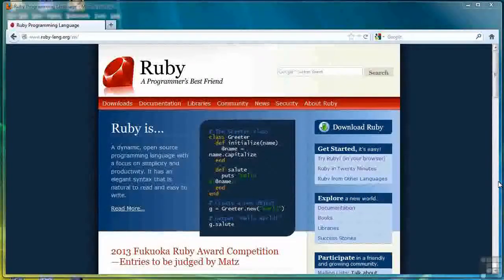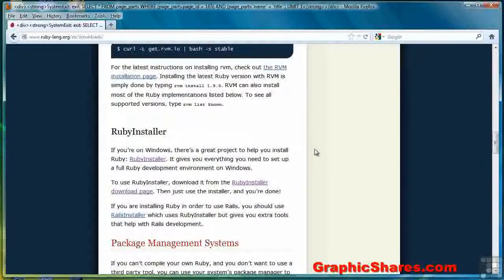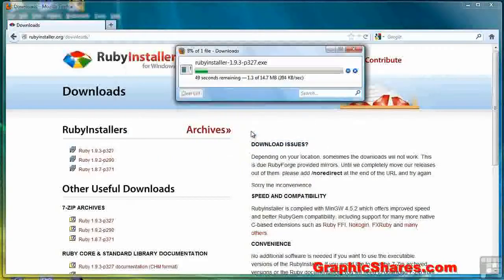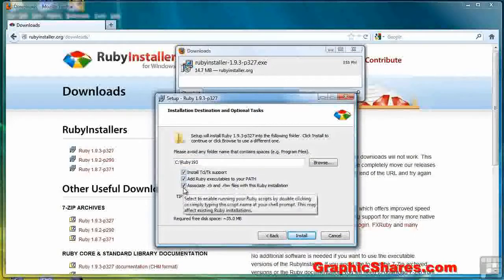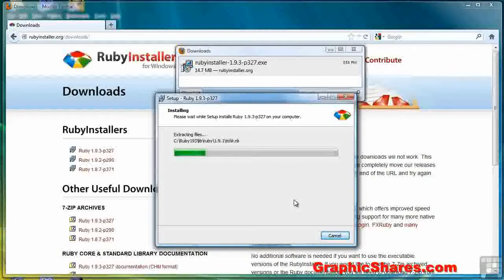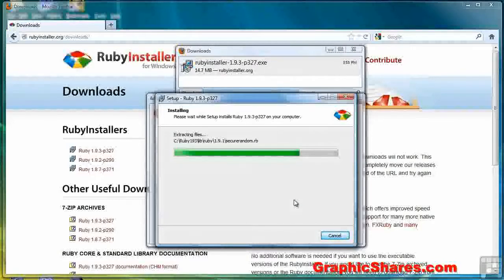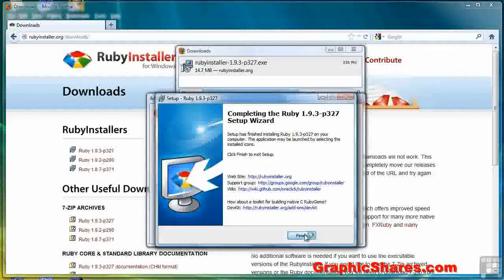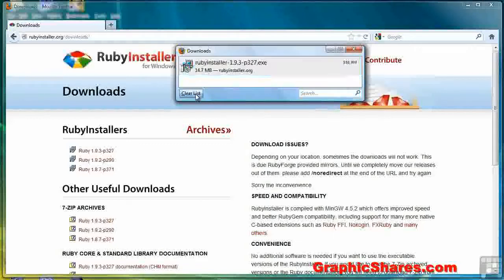Installing Ruby On Windows